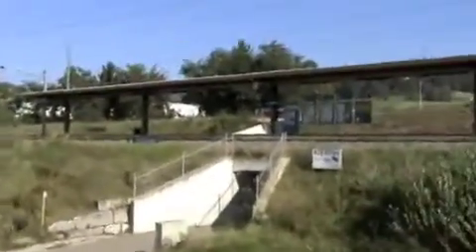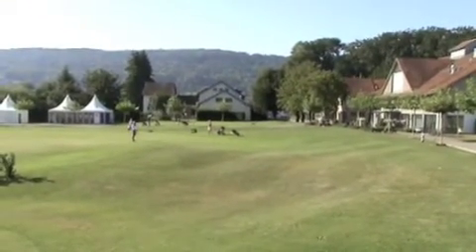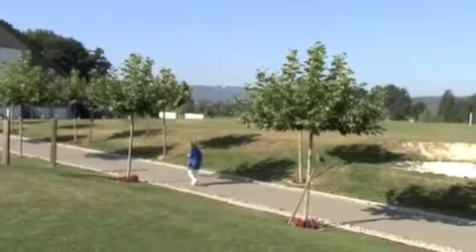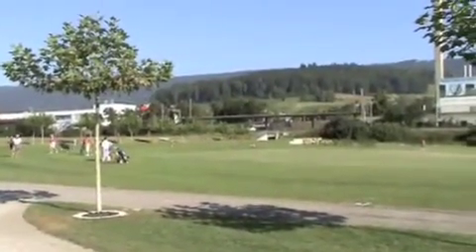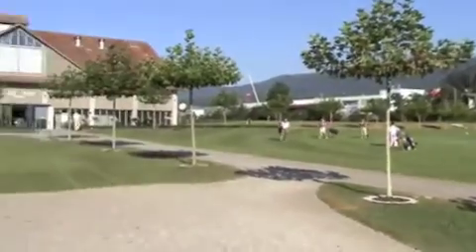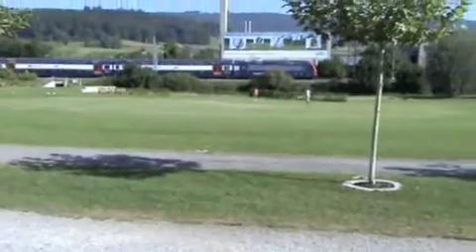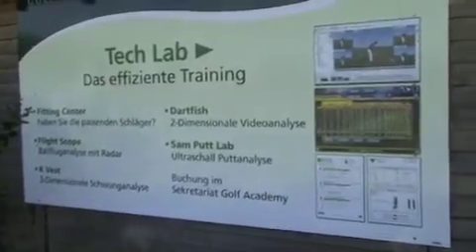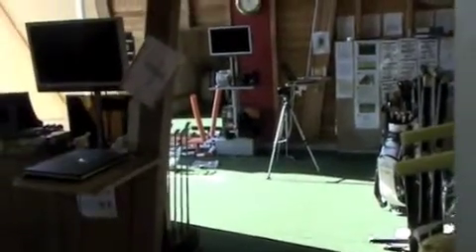Golfpark Otelfingen Tour - My Home Course - Part I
Part I of a tour of my Golfpark Otlefingen home course in Otelfingen, Switzerland.